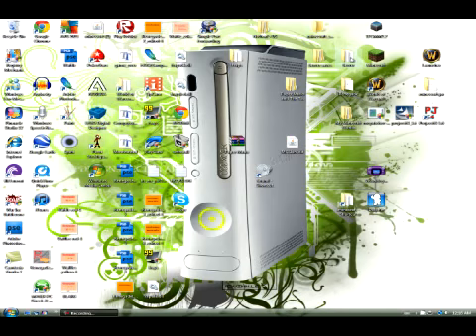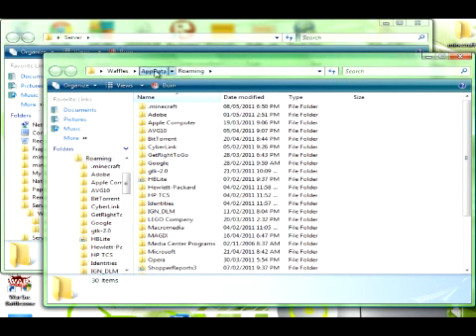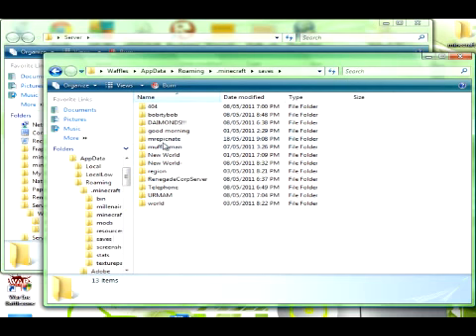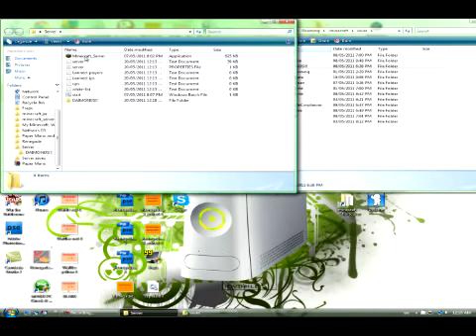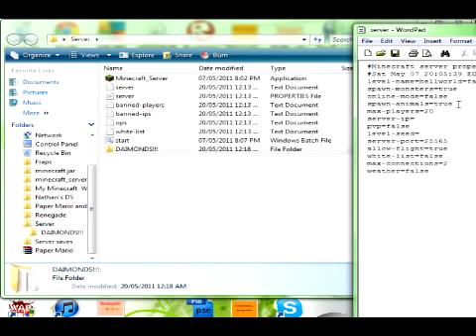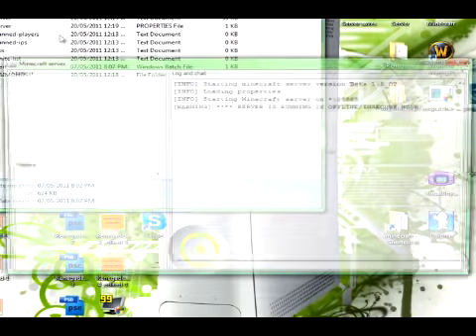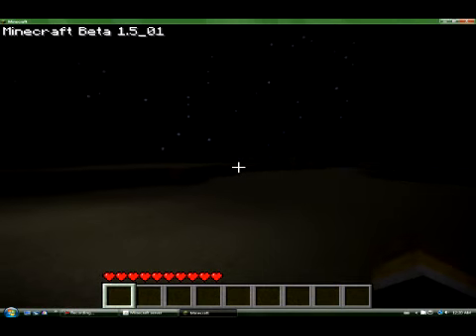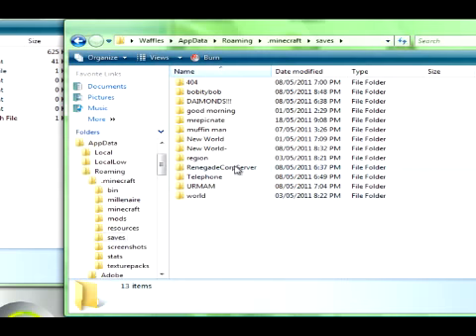How To Take Your Minecraft Single Player World and Play it in a A Server